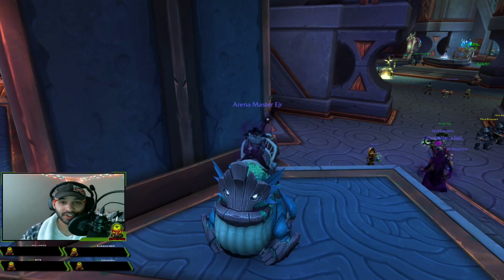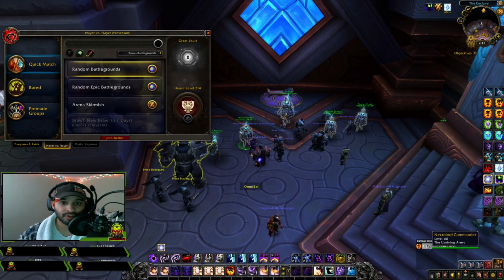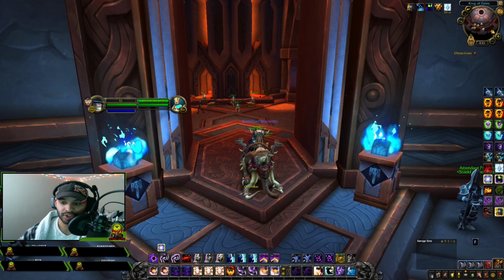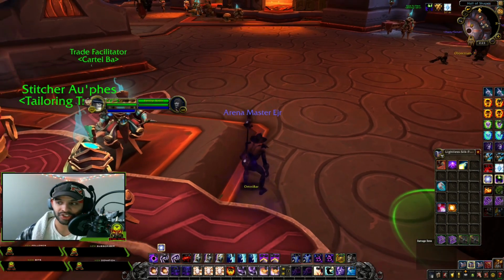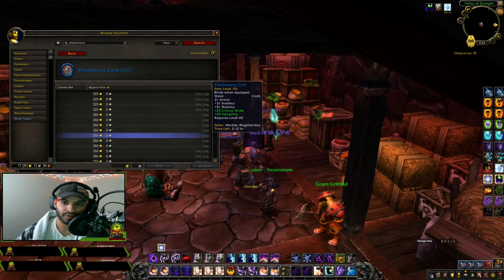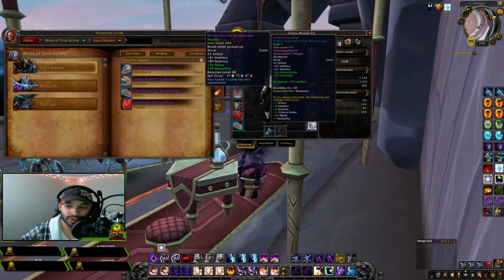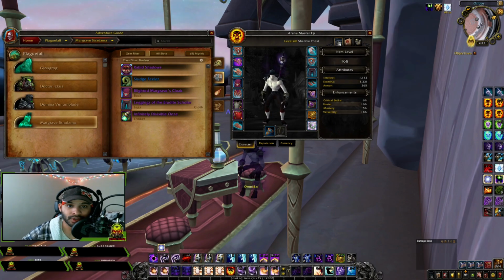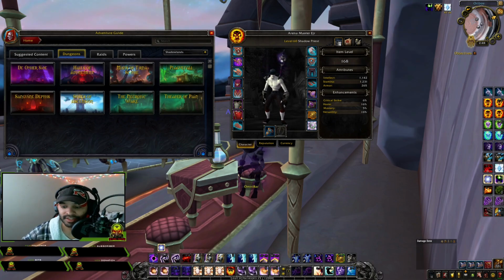Shadowlands PvP Gearing: Incredibly Easy and Quick! 9.0.2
Hey guys I'm Back with another vid to show you all how quick and efficient  PvP gearing can be! and how to do it. So if this helps anyone at all that will make me happy!